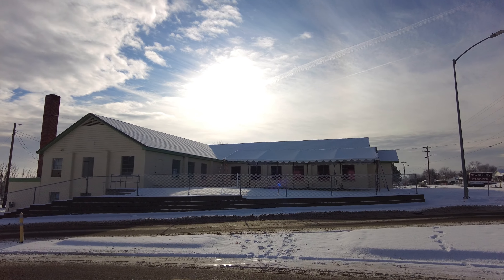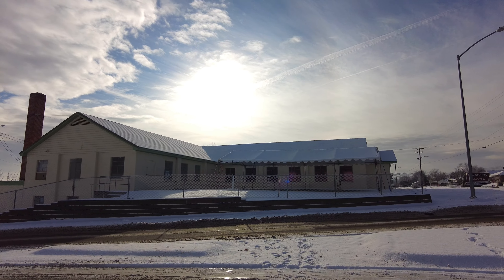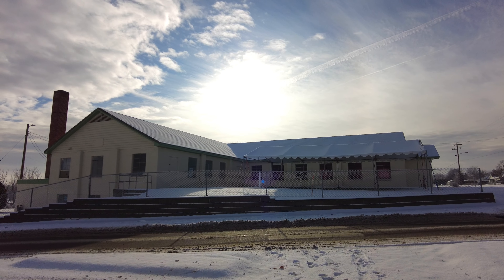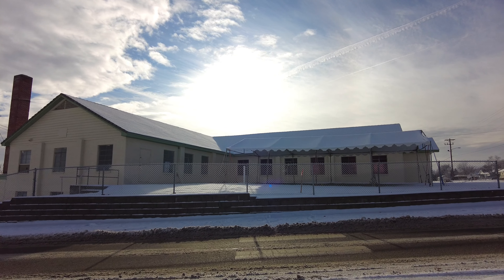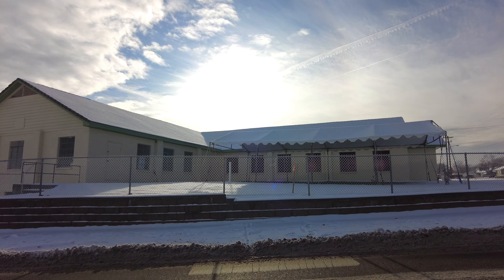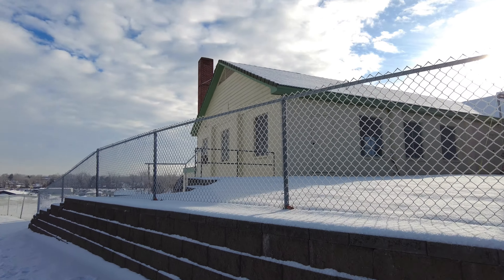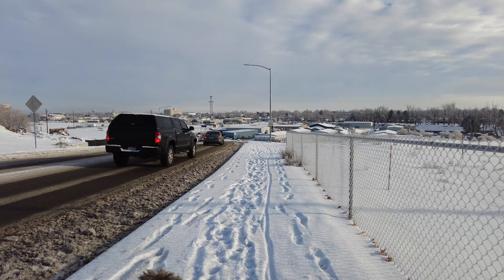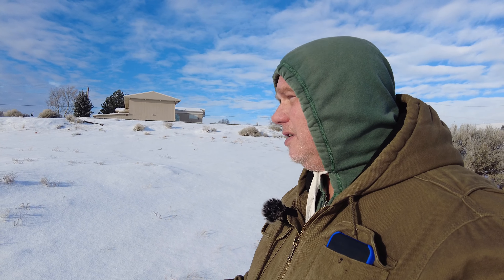The Great Pretender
Fuji Film Simulations used as recipes for classic film look and behavior.  Digital film recipes from Fuji X Weekly website/App.  Fuji XPro3 with Fuji Xf16-80f4 lens in Richland Washington USA at Uptown Shopping Center. Ektar 100, Portra 400, Kodachrome 64, Velvia 50, Tmax 400, B&W Superia, and HP5 Plus 400 are reproduced digitally with Fuji JPEGS